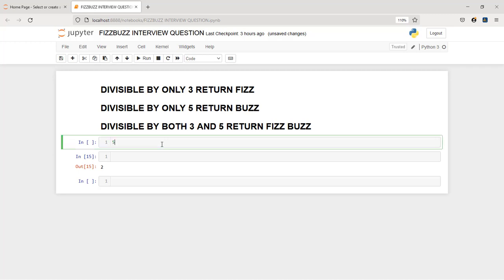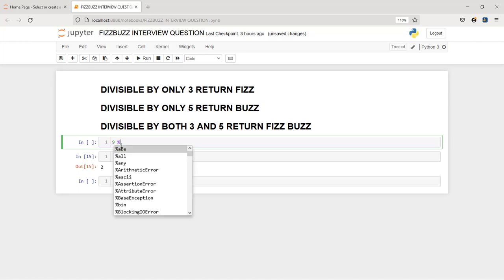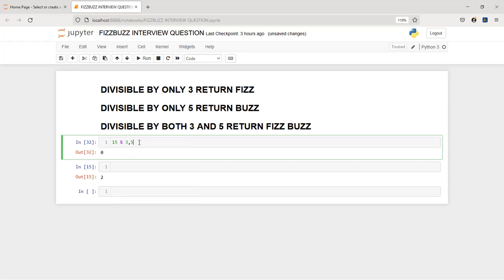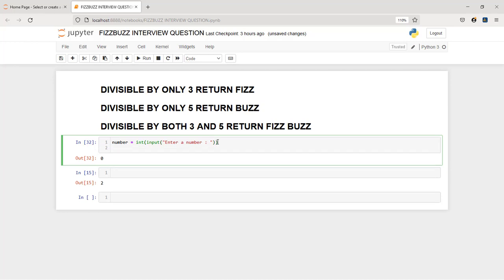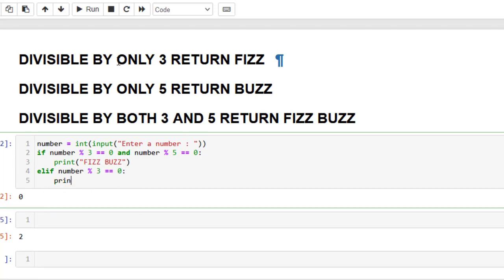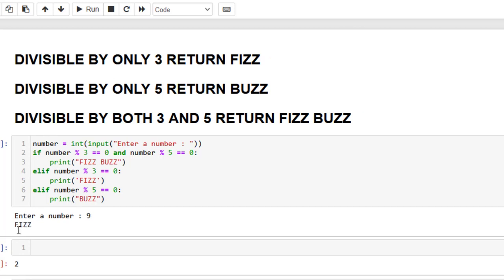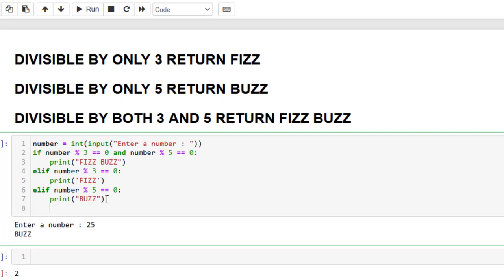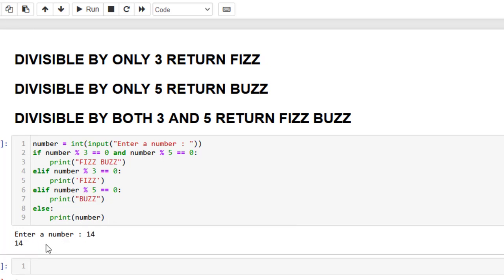HOW TO ANSWER FIZZ BUZZ PYTHON INTERVIEW QUESTION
HERE WE TALK ABOUT HOW TO ANSWER
FIZZ
BUZZ
FIZZ BUZZ INTERVIEW QUESTION WITH PYTHON